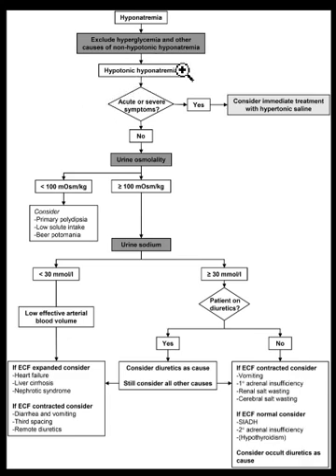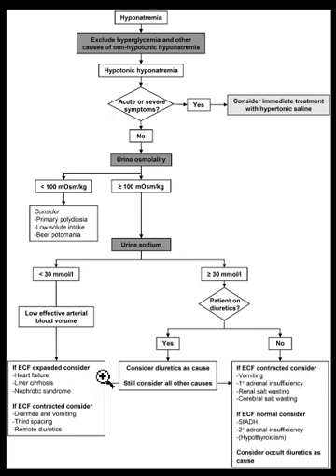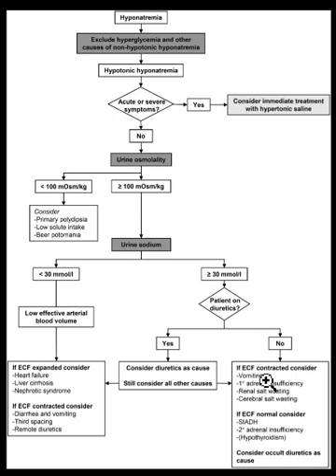Hyponatremia explained| Causes and initial Work up | In 150 secs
👉 “Hyponatremia Explained | Causes in 150 Seconds”

Hyponatremia is one of the most common electrolyte disturbances seen in clinical practice. In this short video, I explain the key causes in a simple and quick way.

📷 Image Source: PubMed (credited accordingly)

💡 This channel is dedicated to breaking down complex medical concepts into clear, concise explanations for doctors, students, and curious learners.